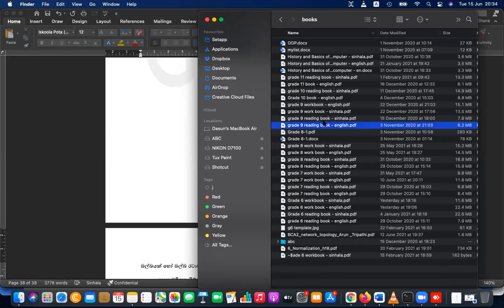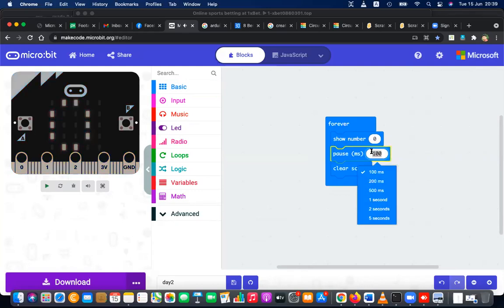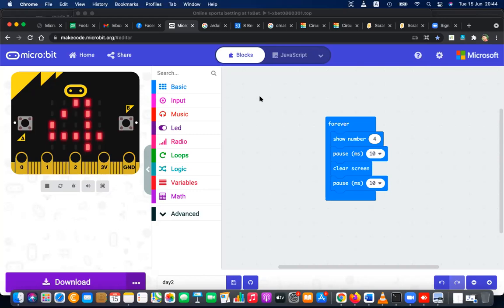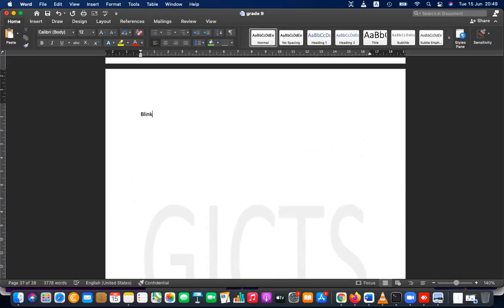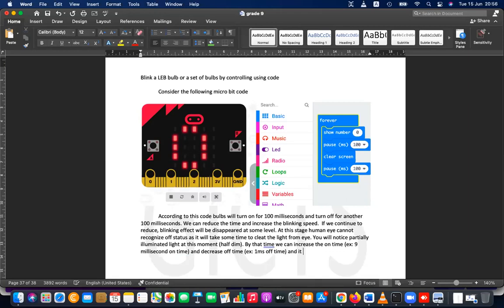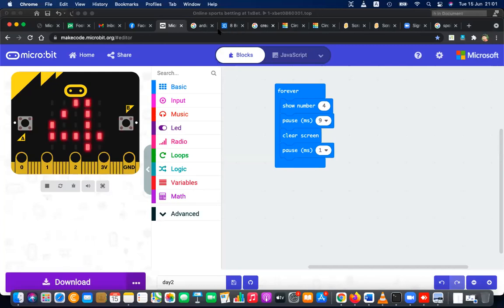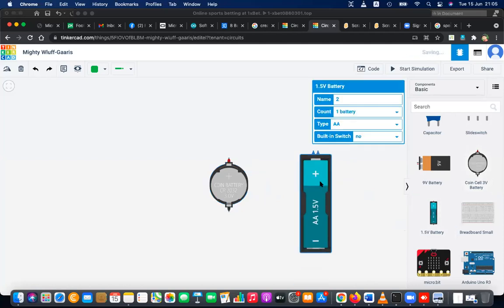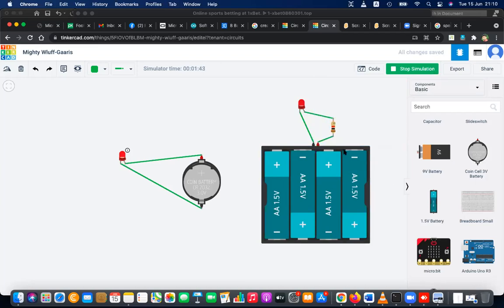ICT Lesson Grade 9 English Medium ICT Day 31 P1